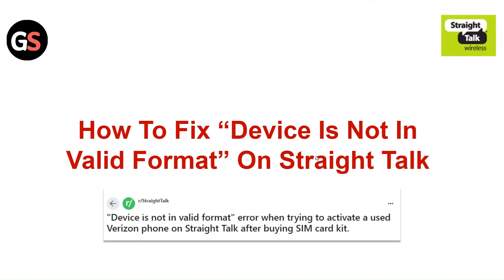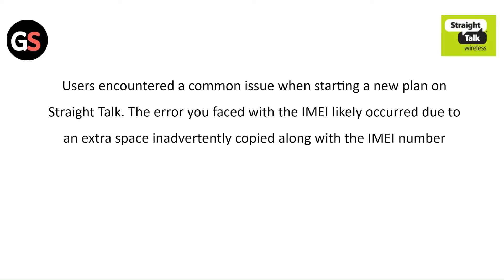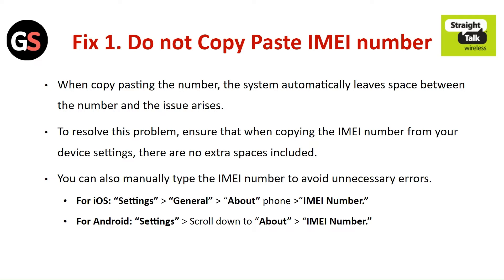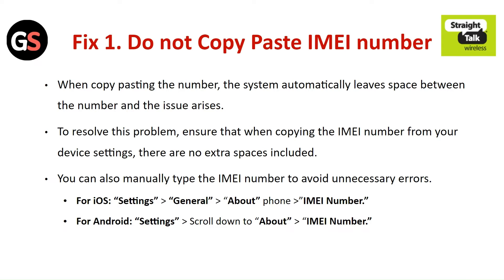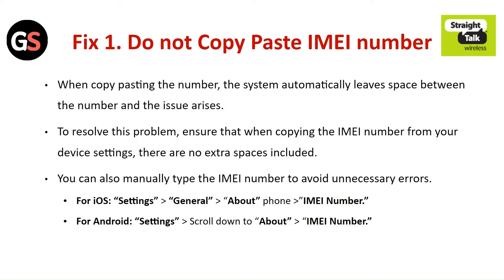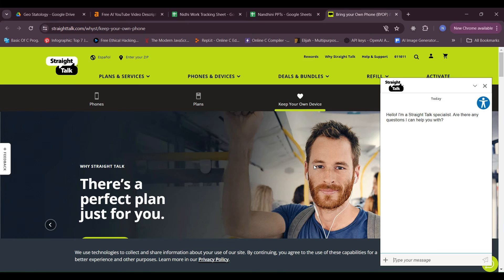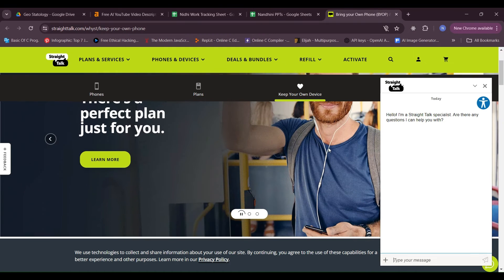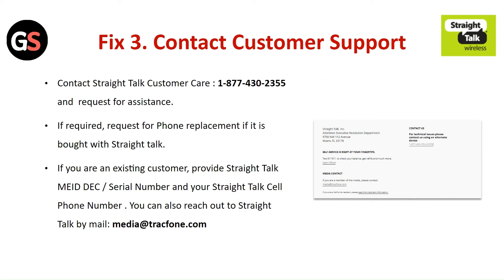How To Fix “Device Is Not In Valid Format” On Straight Talk?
In this informative YouTube video, we will guide you on how to resolve the common issue of "Device Is Not In Valid Format" on Straight Talk. We understand the frustration that arises when encountering this error message, but worry not, as we have the solution for you. Our step-by-step tutorial will walk you through the troubleshooting process, ensuring that your device is back in a valid format in no time.

00:00 Intro
00:21 Fix 1. Do not Copy Paste IMEI Number
00:55 Fix 2. Ensure Your Phone Model is Compatible
01:24 Fix 3. Contact Customer Support

By accessing and using the Geo Statology channel, you agree to this disclaimer and the terms stated herein.